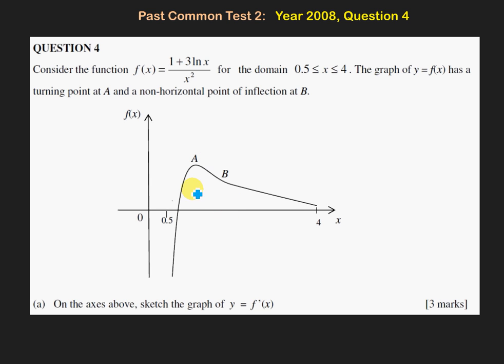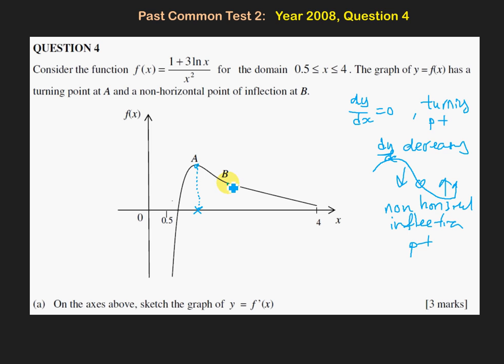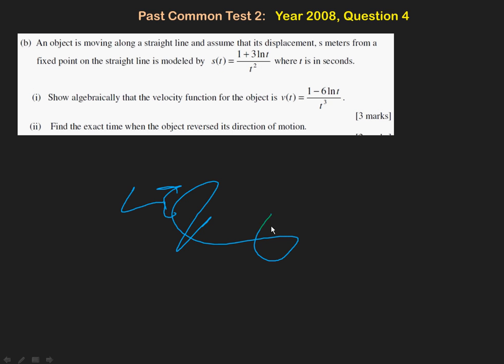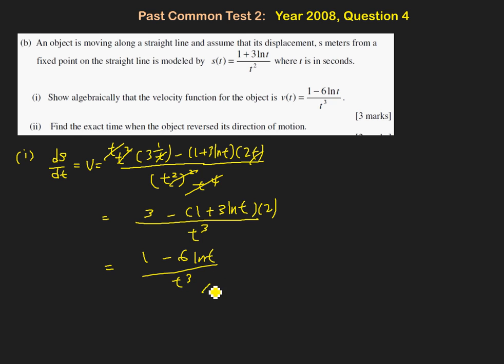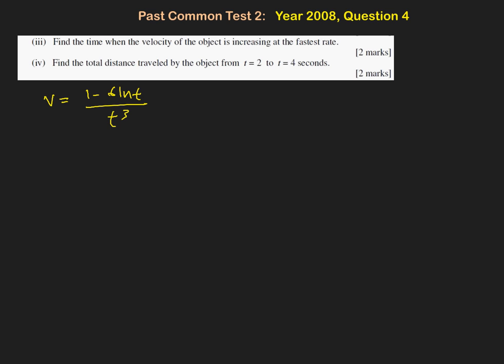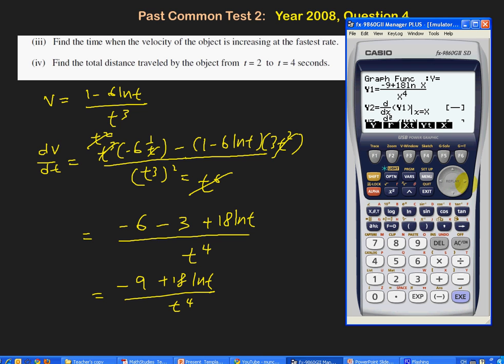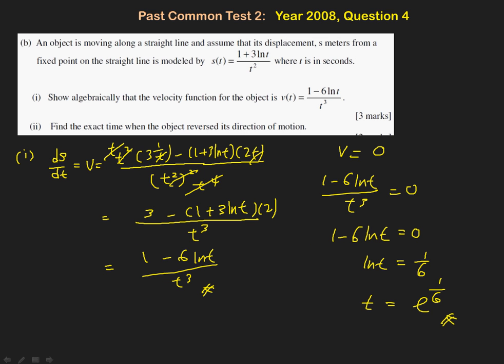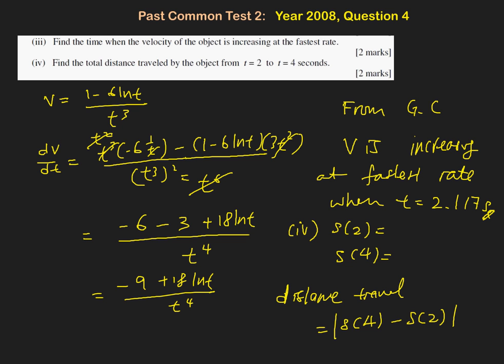CT2_2008_Question 4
Worked solution of question 4 of the 2008 common test 2